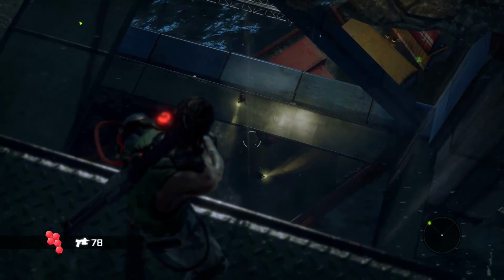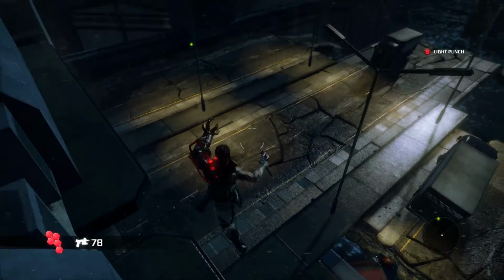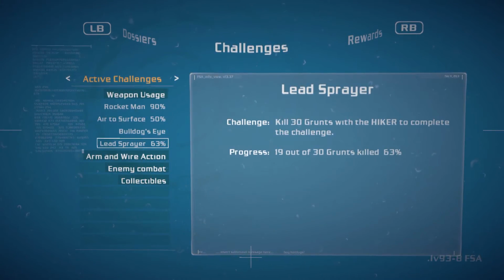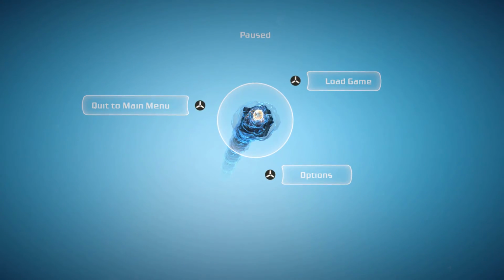☢Bionic Commando (HD 1080p 60fps) #21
🎲 The first true sequel to the classic 1988 Nintendo Entertainment System original, Bionic Commando sees the return of the bionically-enhanced Nathan "R.A.D." Spencer. Time has not been kind to Spencer: Five years after his heroic defeat of the Imperials, he has been betrayed by the government he swore to serve, imprisoned for crimes he didn't commit, and sentenced to death.

On the very day of Spencer's execution, terrorists detonate a massive experimental weapon in Ascension City, unleashing an intense earthquake that has turned the city into rubble and wiped out its population. With the terrain in ruins and the city's air defense grid now in the control of a massive terrorist force whose goal remains unclear, the FSA have only one option left - a behind-the-lines assault.
It's the perfect job for a Bionic Commando.
Bionic Commando transposes the much loved swing-and-shoot gameplay of the 8-bit original onto a stunning 3D environment of towering buildings, suspended roadways and monorails, deep canyons and sheer rock faces, which are traversed using swinging, scaling, climbing and wall-walking techniques.
Use the bionic arm to swing between towering skyscrapers at breathtaking speed, hook onto distant objects, zip up on hanging girders and choose your own route through the game
Gameplay that moves through horizontal and vertical environments - a 3D game that truly uses all three dimensions. Full multiplayer mode with rich stat-tracking to check whether you're a true commando or a lowly private
Use the power of the bionic arm - and of next-gen physics - to realistically throw massive objects, pummel opponents, whip enemies into the air, or pull the landscape apart
Arm yourself with a variety of weapons worthy of a Bionic Commando
Starring Mike Patton, the former lead singer of Faith No More as the voice of Nathan Spencer
Developed by Swedish studio GRIN, developers of the highly acclaimed Ghost Recon: Advanced Warfighter series for PC
Bionic Commando takes advantage of the Steam Cloud by storing your save games in the cloud. Simply pick up where you left off when you log into your Steam account on any PC.
Players who own both Bionic Commando and Bionic Commando Rearmed will enjoy access to three unlockables in Bionic Commando, including the "Retro" Nathan "R.A.D." Spencer skin, a Prototype Weapon and a secret room in the Fissure level.